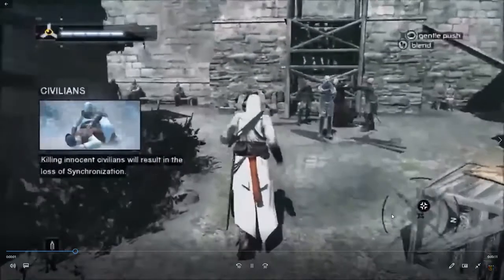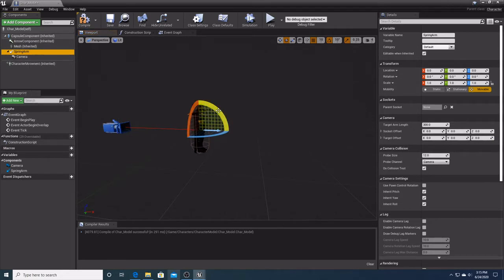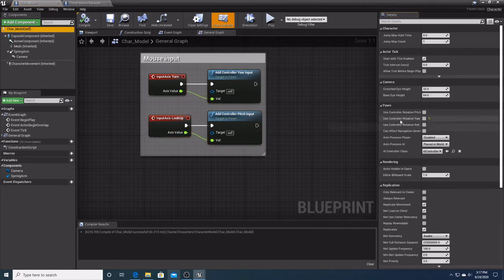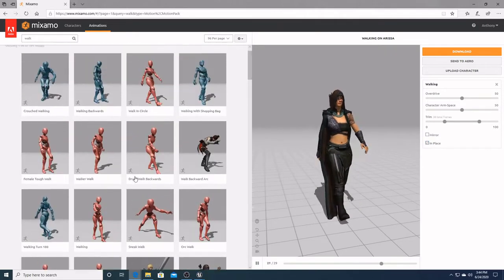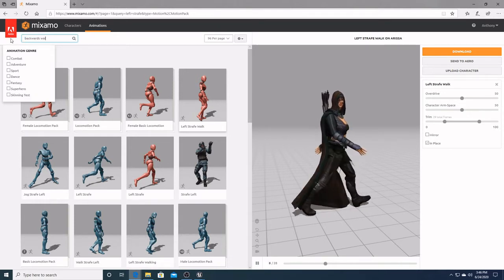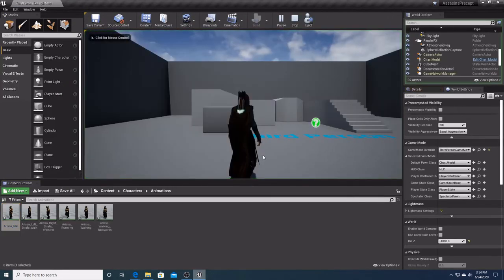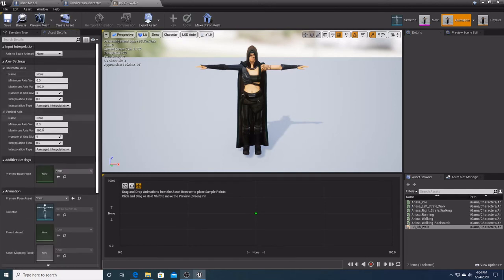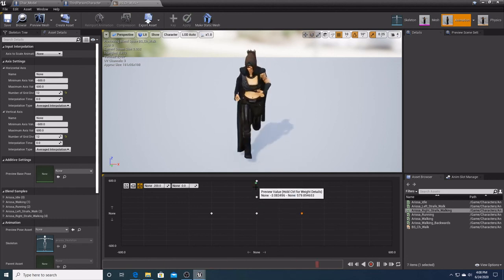Unreal Engine 4 ARPG Tutorial - 2 Character Movement and Animations Part 1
In this tutorial series we will design a game like assassins creed in UE4. In this second video we will start adding animations to our character using a blend space.